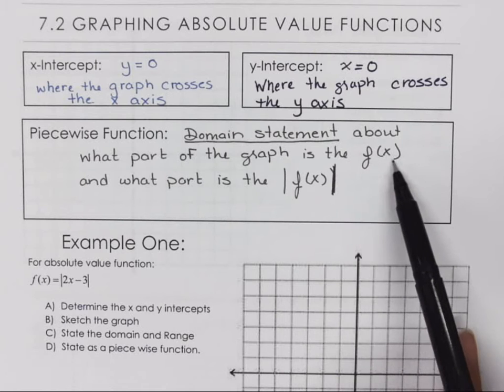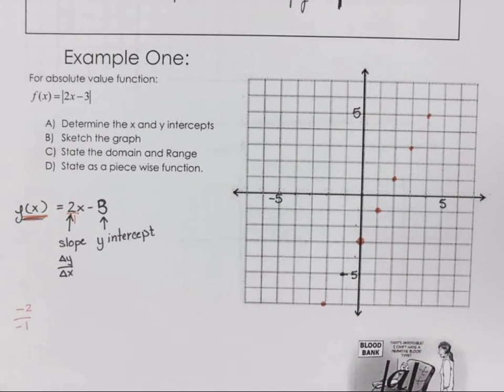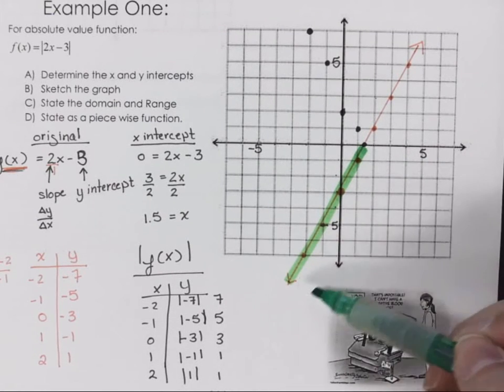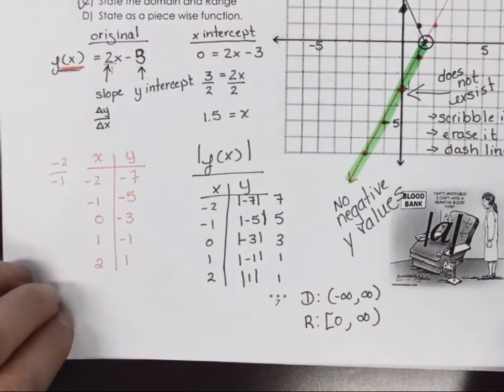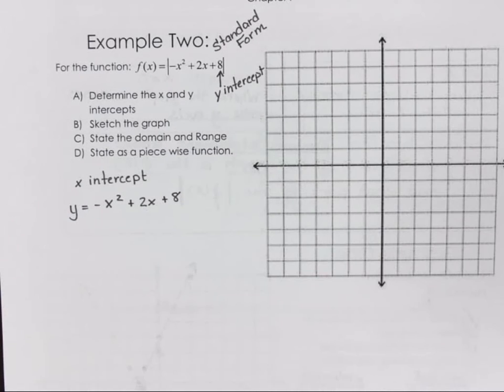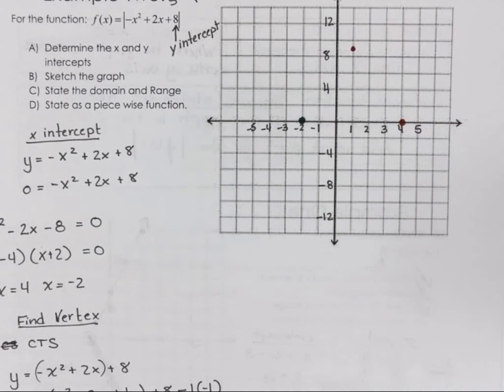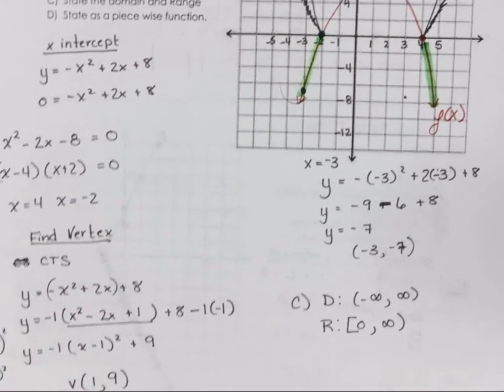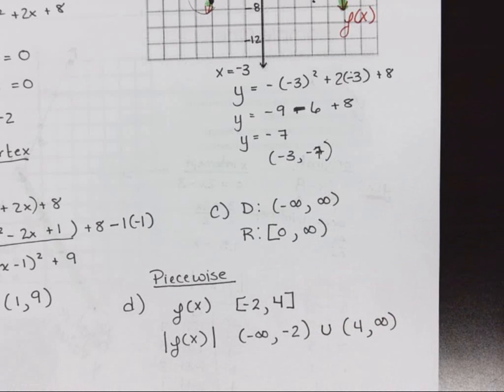7 2 Graphing Absolute Values Part 1